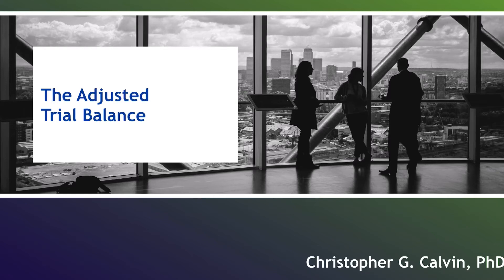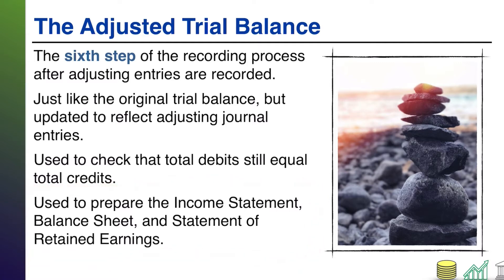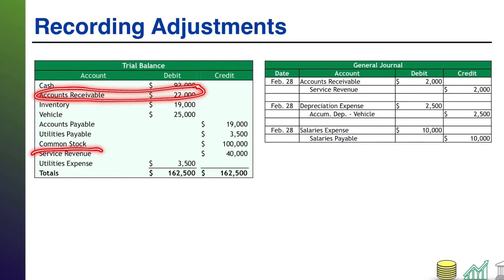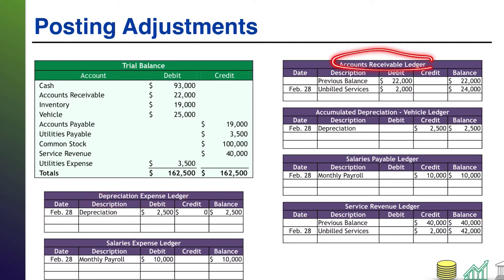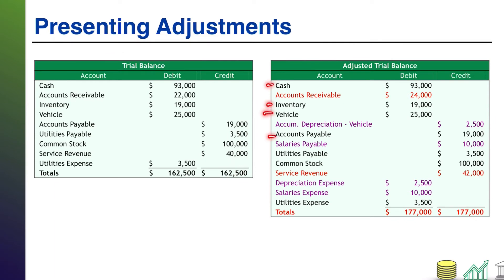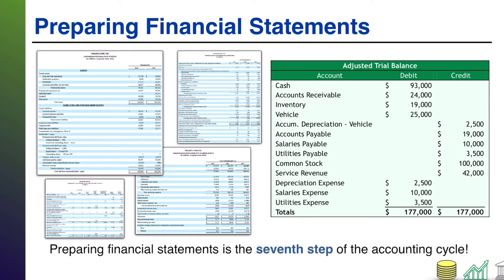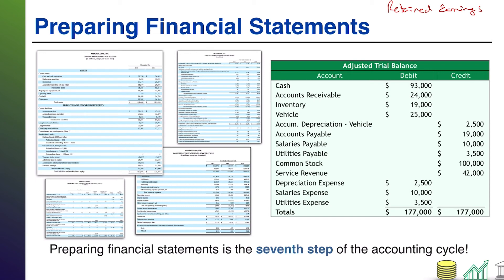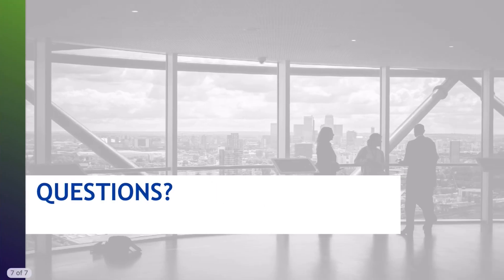The Adjusted Trial Balance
This video introduces students to the Adjusted Trial Balance, which is prepared after adjusting journal entries are made.